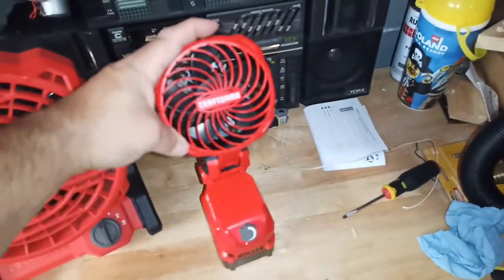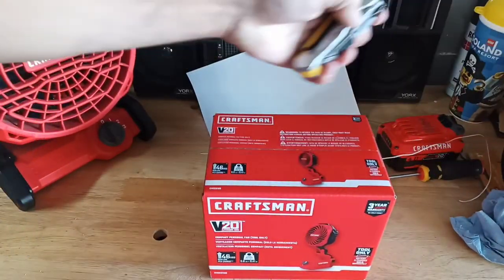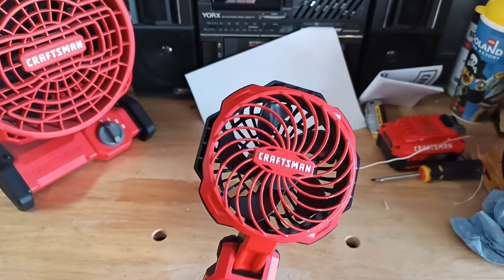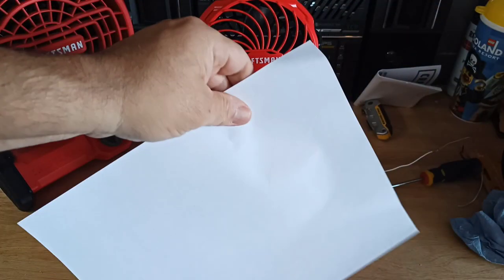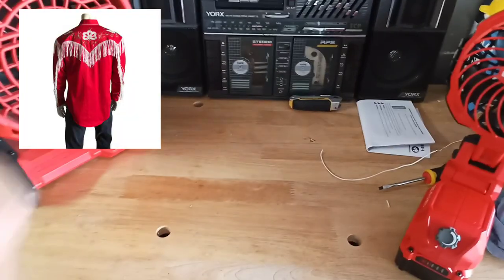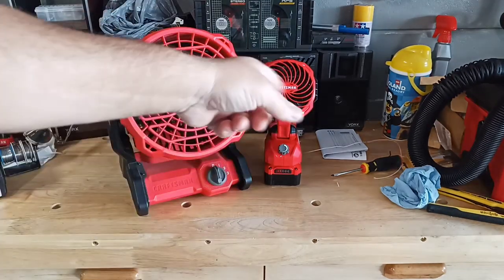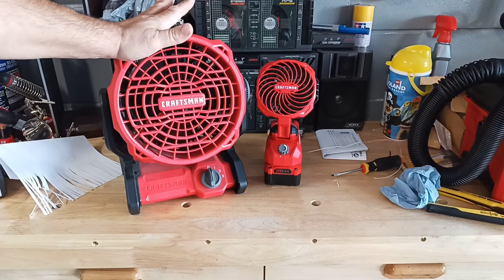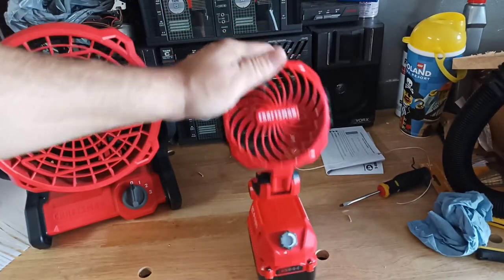Craftsman V20 Compact Personal Fan CMCE010B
I do a visual test!